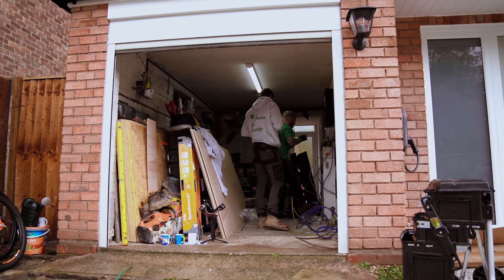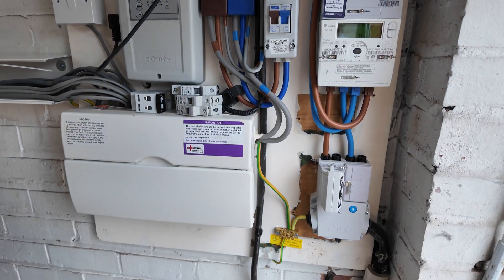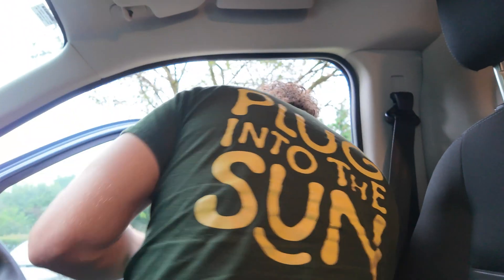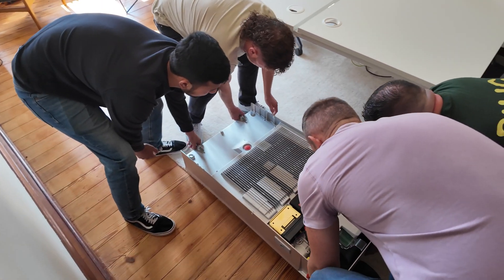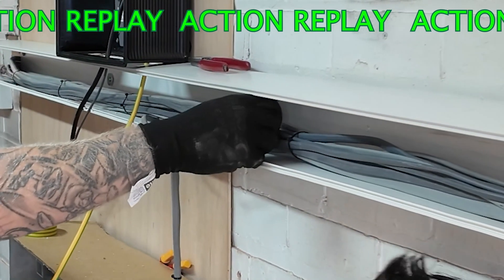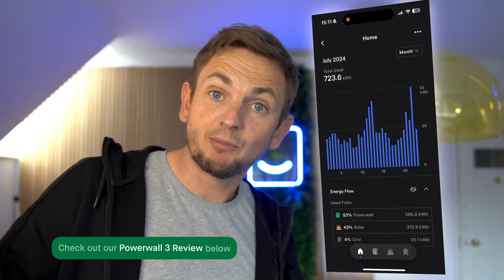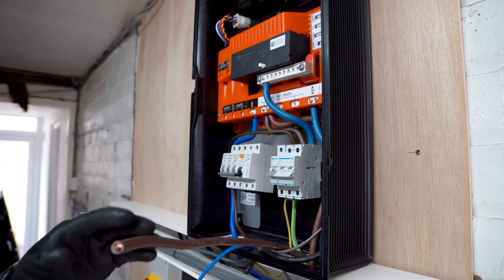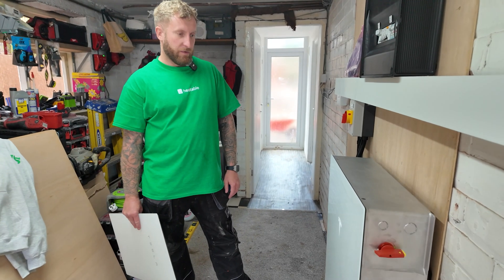Tesla Powerwall 3 Installation: From Start to Finish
In this video, we take you through our FIRST complete installation process of the highly anticipated Tesla Powerwall 3. We unveil the product, discuss the new features of the Powerwall 3 and follow along the install from start to finish.

We get behind the scenes insight of why the Powerwall 3 is such a game changer to the industry and even get some guests visit us on the day. This walkthrough will help anyone who’s looking to get a Tesla Powerwall 3, understand what to expect on installation day.

If you’re looking to get one of these Powerwall 3's installed in your home, you can get a quote for one

If you're looking to get solar, you can use our draw tool to get a quote

Heatable Socials 👋

Chapters:
00:00 Unveiling the powerwall 3
1:26 Hitting a setback...
2:30 Meanwhile at the install
3:25 Gateway cabling
3:58 The Powerwall Doncaster cable
5:22 100mm Trunking with a ‘trick’
7:18 Words from the bacon buttie masterchef himself…
8:50 Wiring and off grid back up
9:36 Powering up and commission
10:14 Reviewing the snazzy PW3 installation